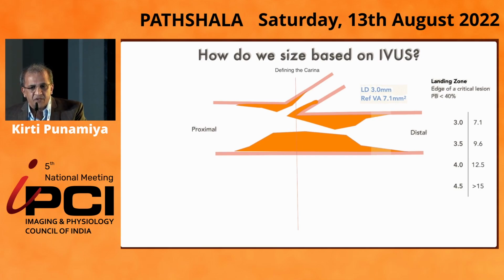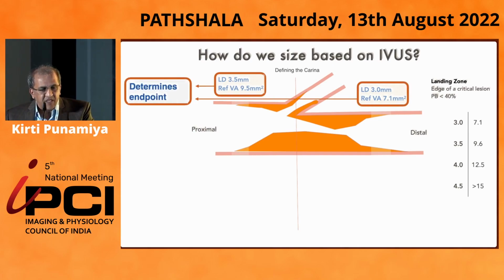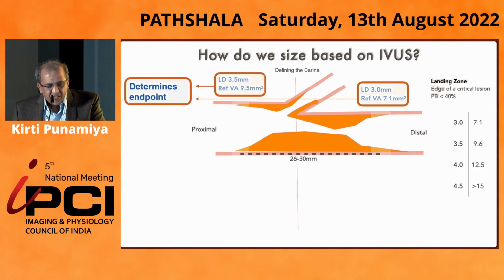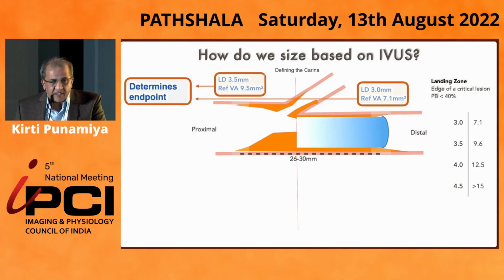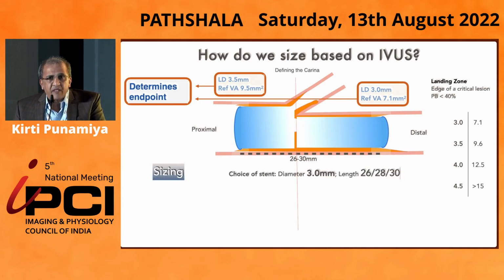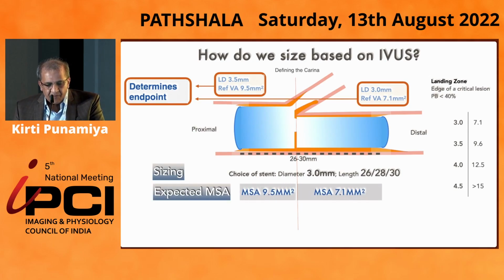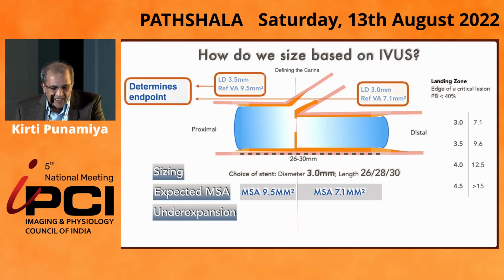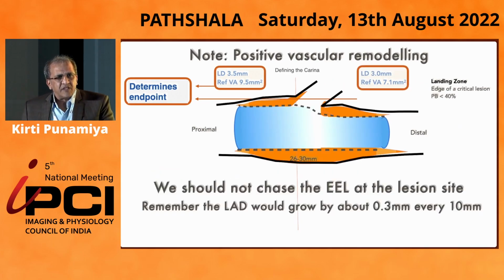DR.KIRTI PUNAMIYA- INTRODUCTION TO PROBLEM AND OBJECTIVE OF SESSION